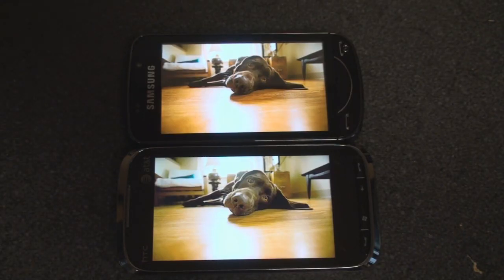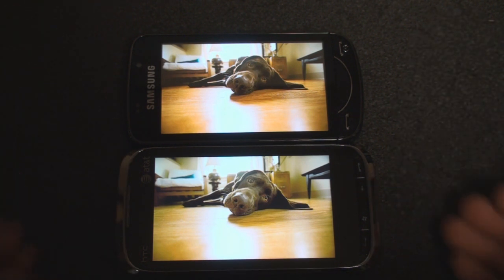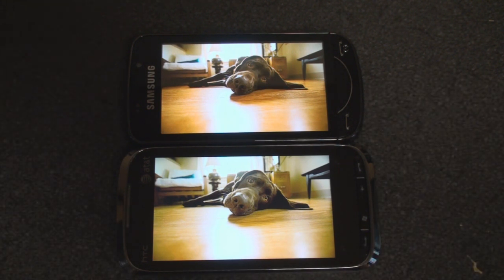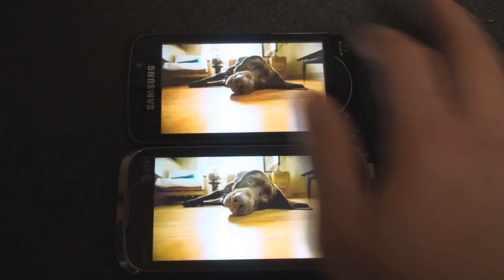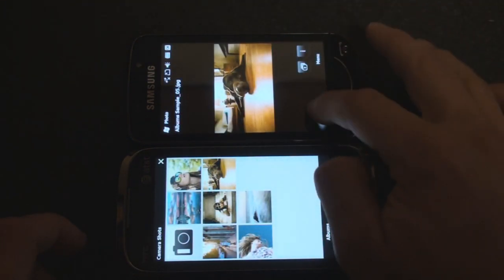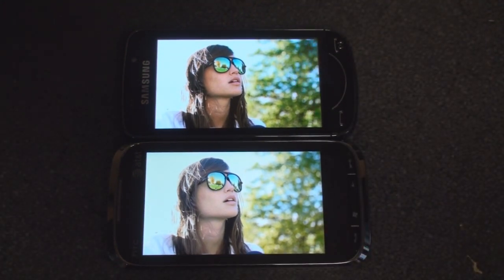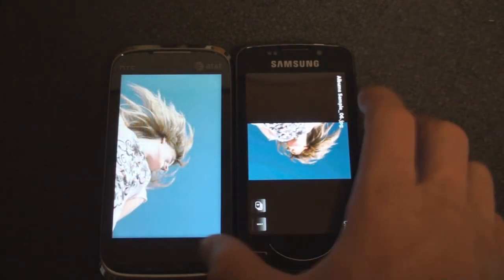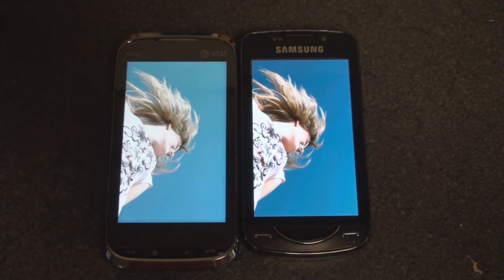AMOLED vs Traditional LCD | Pocketnow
Here we compare the AMOLED display of the Samsung Omnia Pro with the traditional display of the LCD